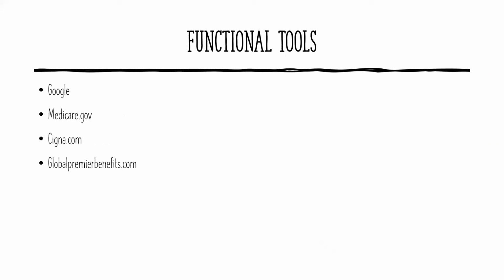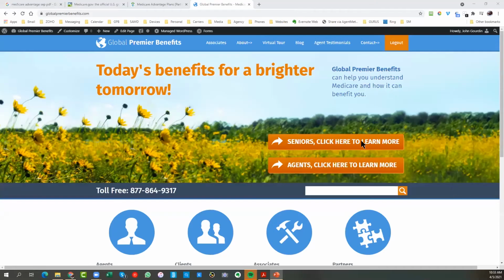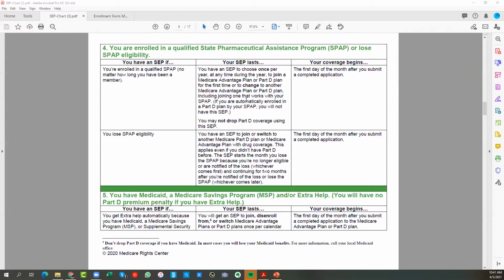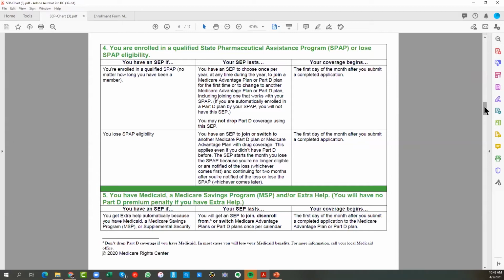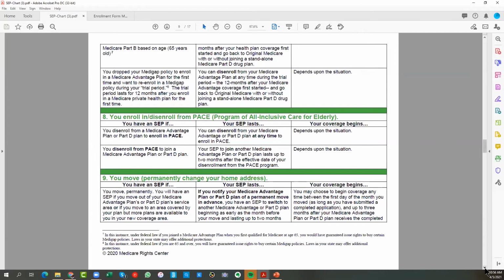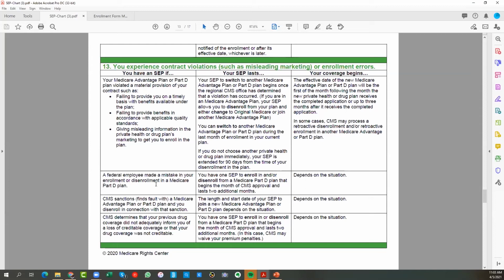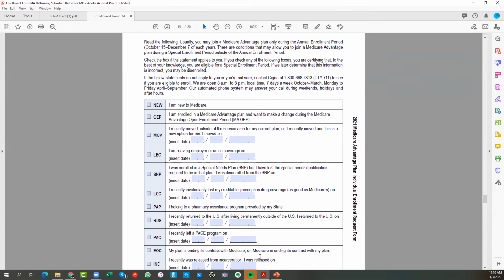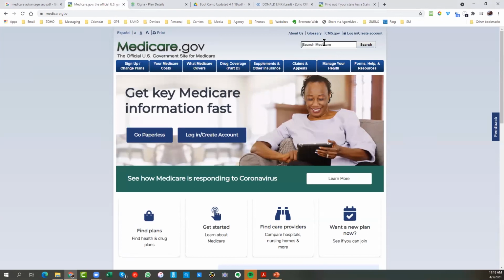SEP Deep Dive - 6 Months of Unlimited Opportunity!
In this session, we take a look at the 20 situations which could incur a Special Election Period for your clients. Do you know them all?